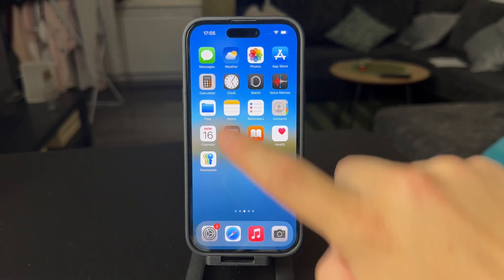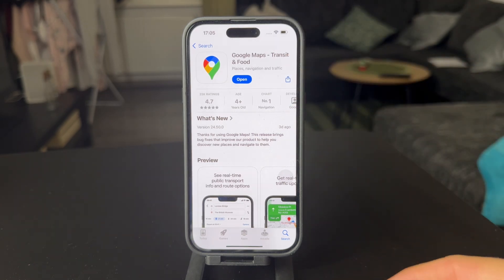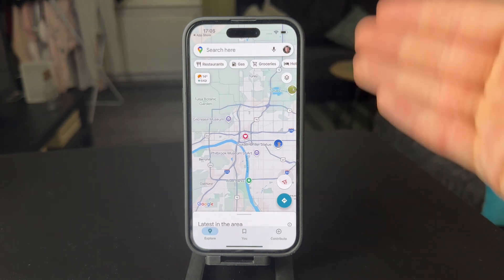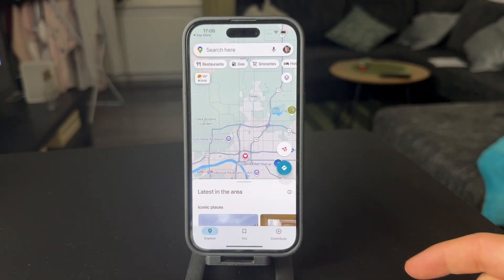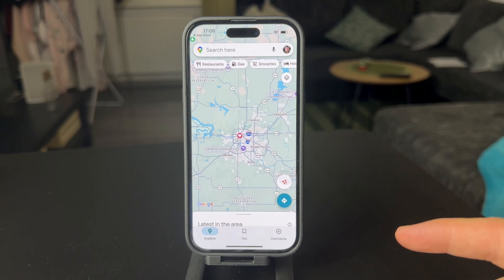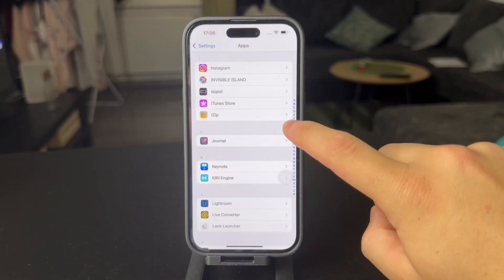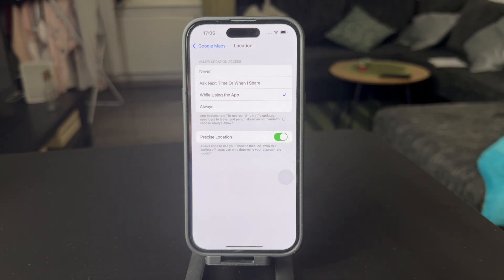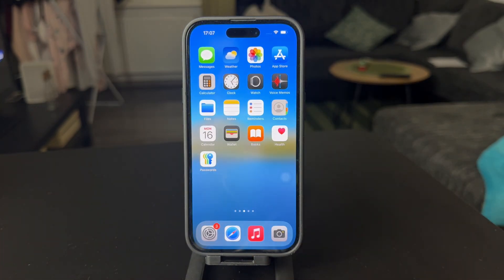How to Activate Google Maps on iPhone (tutorial)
Learn how to activate and set up Google Maps on your iPhone 13. This simple tutorial will guide you through the steps to get started and make the most of this powerful navigation app.